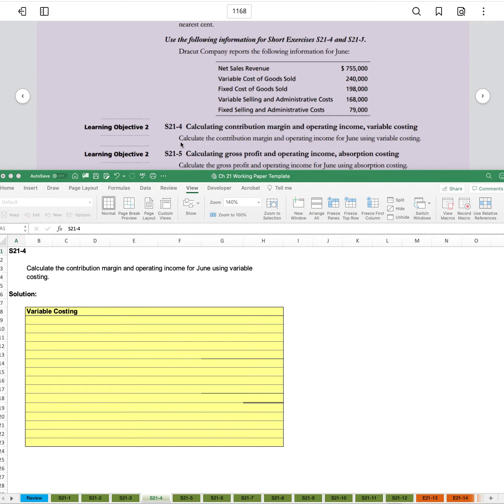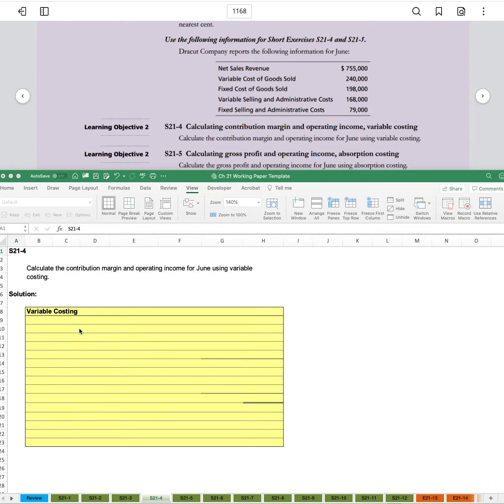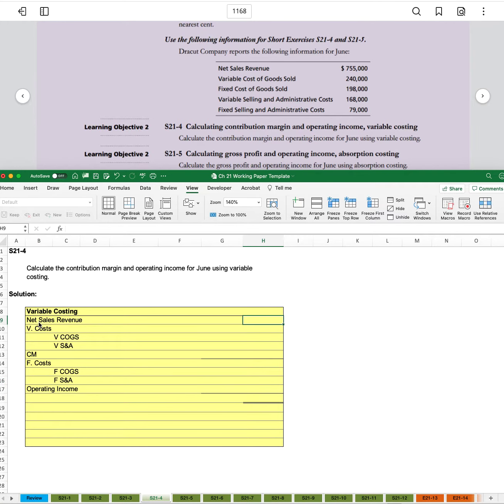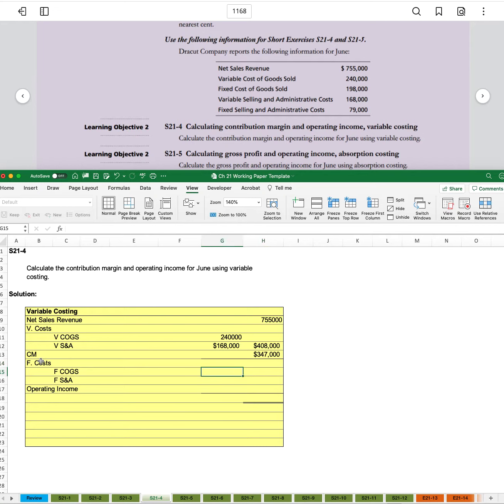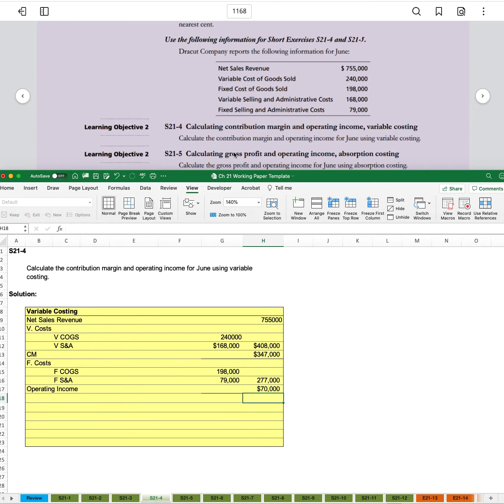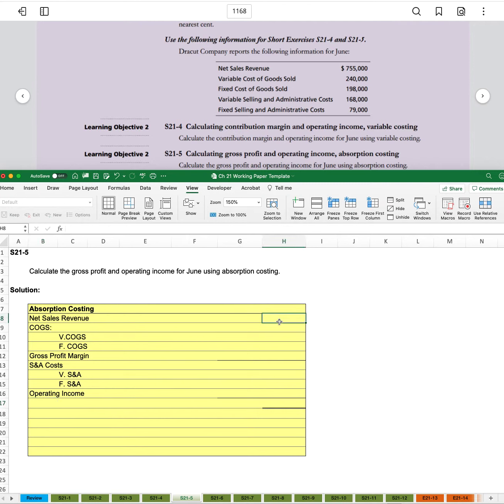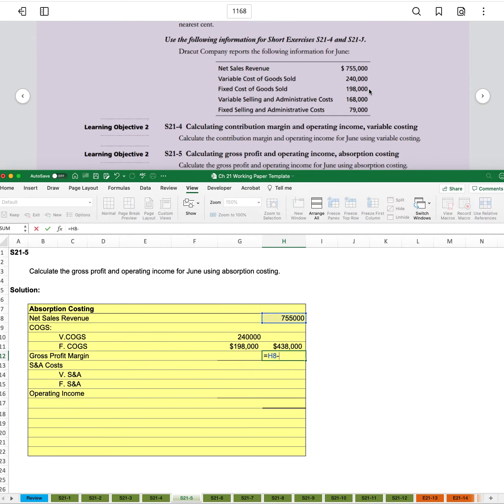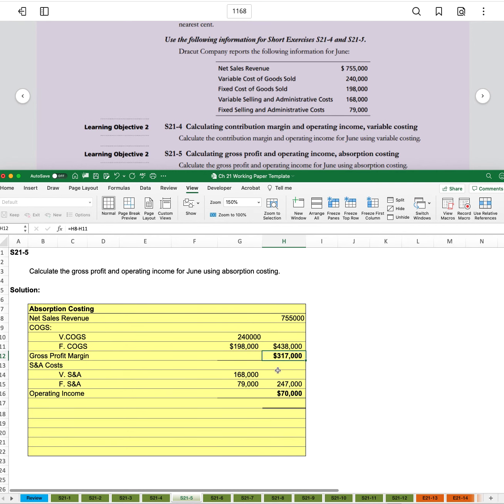Contribution Margin, Gross Profit, Operating Income, Absorption vs Variable